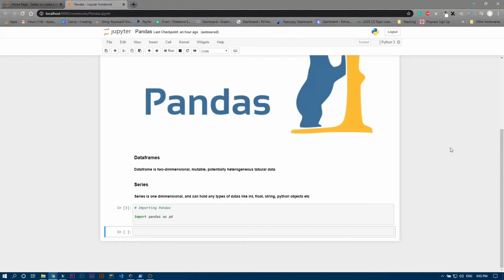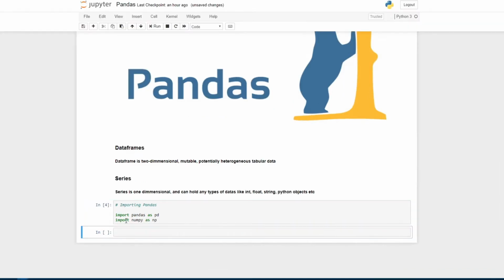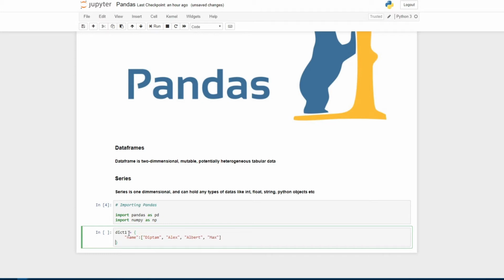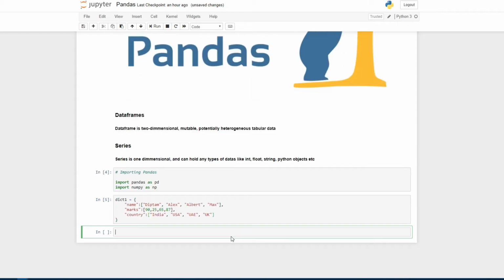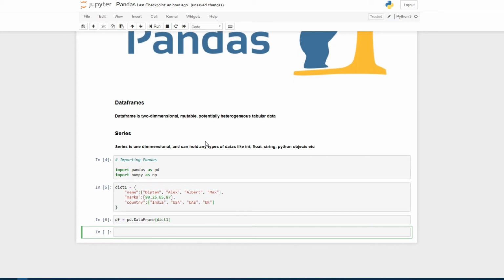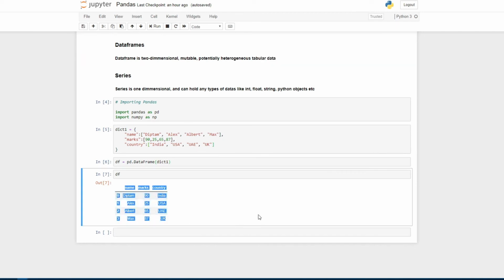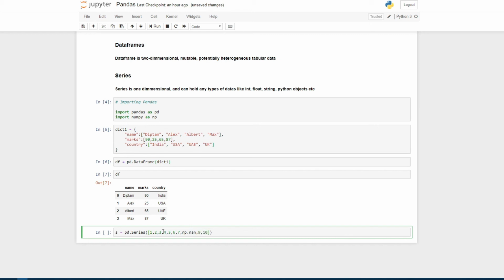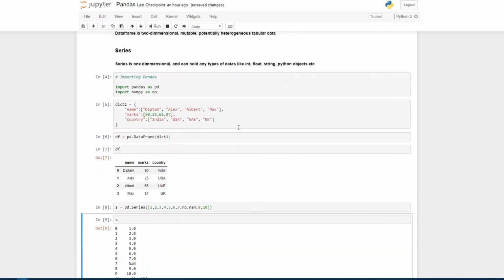How to create a dataframe and series | Pandas Tutorial 3.0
UPI: diptampaul@dbs